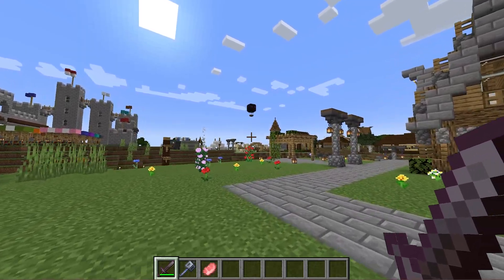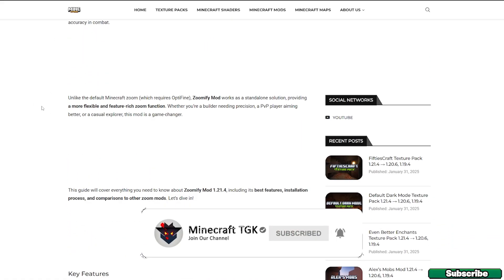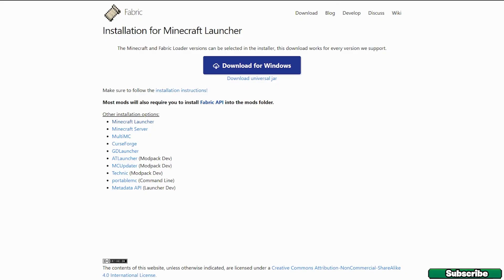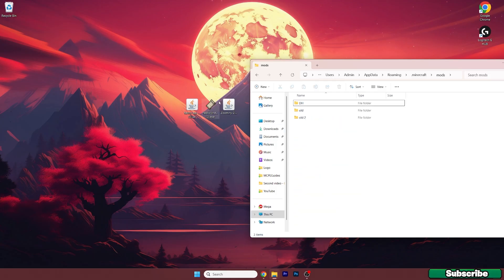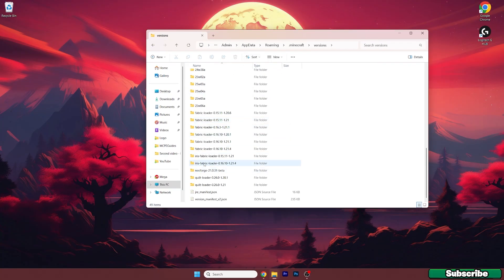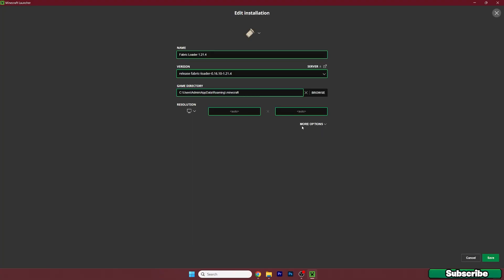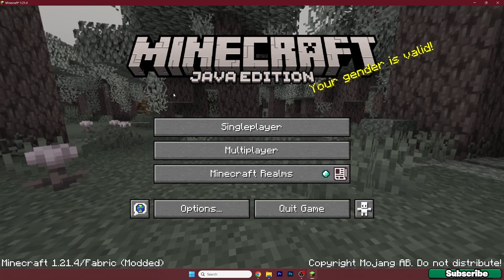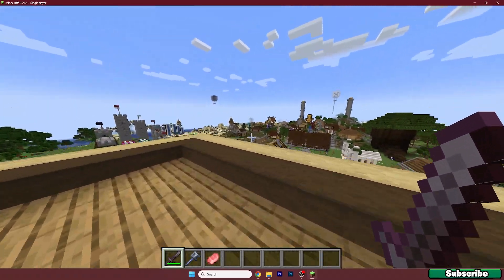How to Download & Install Zoomify Mod in Minecraft 1.21.11 (Quick & Easy)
Want to zoom in Minecraft like Optifine but without the extra settings? The Zoomify Mod for Minecraft 1.21.11 is the perfect lightweight zoom mod that lets you get a closer view of distant objects, players, or builds with just one key press!

In this video, I’ll show you how to download and install Zoomify Mod step by step. Whether you want to spot enemies in PvP, zoom in for building details, or just explore your world better, Zoomify is an easy-to-use and must-have mod!

How To Download Zoomify Mod and How To Install Zoomify Mod are fully covered in this tutorial, making setup quick and simple!

📌 What You’ll Learn in This Video:
1️⃣ How to download Zoomify Mod safely for Minecraft 1.21.11.
2️⃣ Step-by-step installation guide for Fabric and Forge.
3️⃣ How to configure Zoomify for the best zooming experience.

🔗 DOWNLOADS 🔗